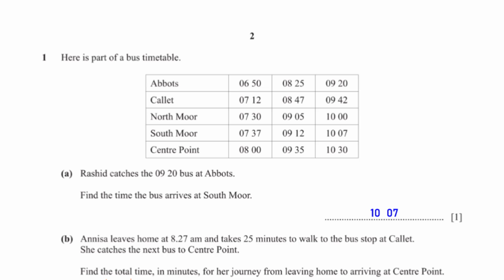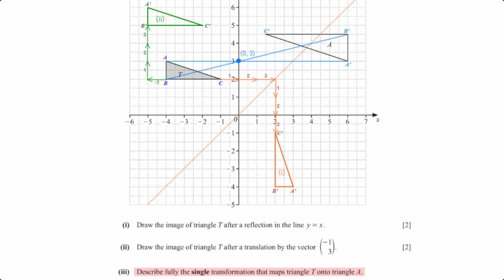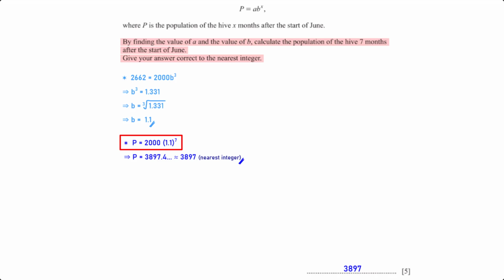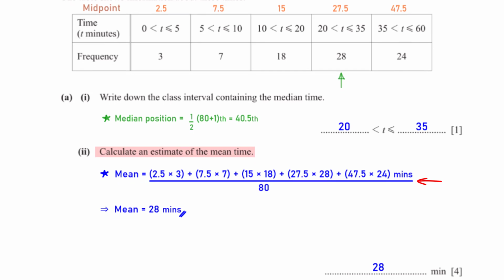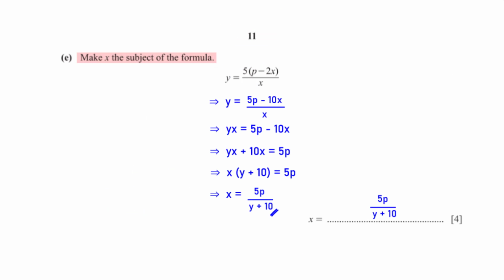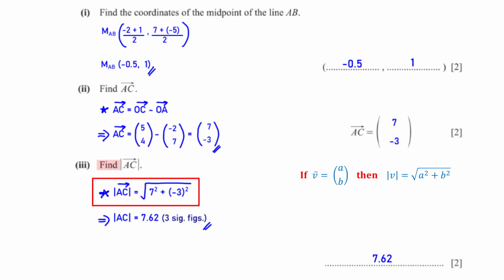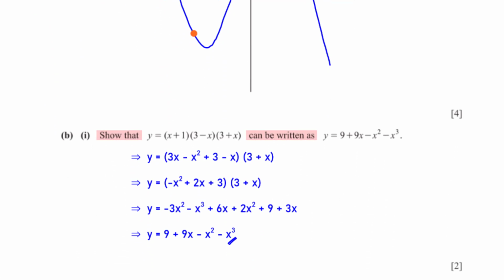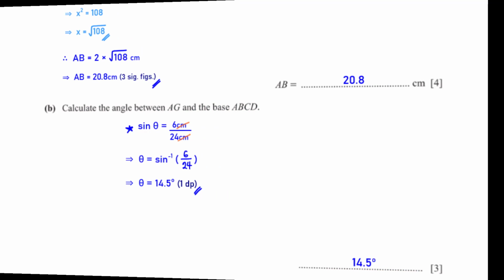0580/43/M/J/22 | Easy (Step by Step) Solutions | CIE IGCSE MATHS PAPER 4 (EXTENDED) MAY/JUNE 2022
Timestamps:
Intro - 00:00
Q1 - 00:18
Q2 - 04:44
Q3 - 07:52
Q4 - 12:36
Q5 - 16:27
Q6 - 22:18
Q7 - 25:11
Q8 - 29:00
Q9 - 34:53
Q10 - 40:05

Tools/Software used in creating this video:
Camtasia (Screen recorder & Video editing software)
Smart Notebook